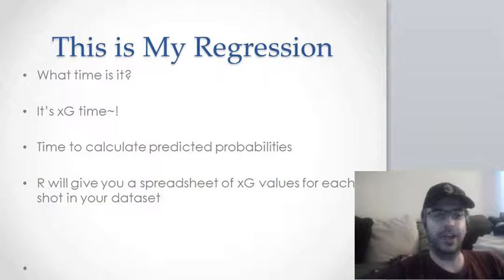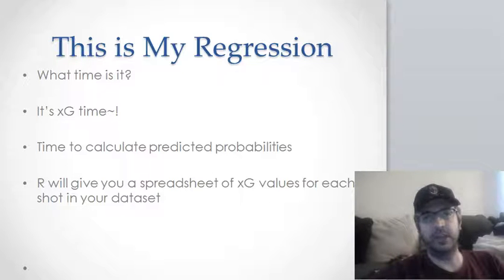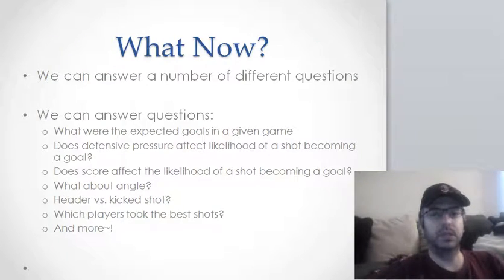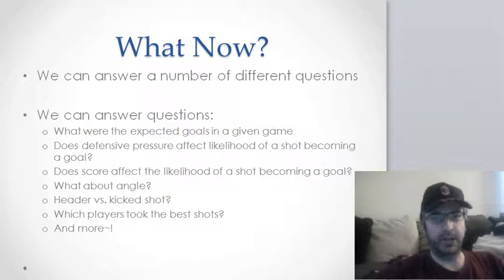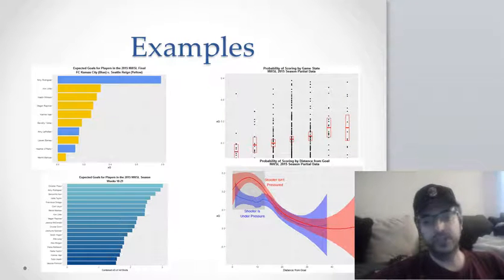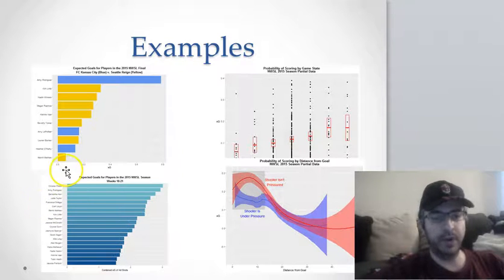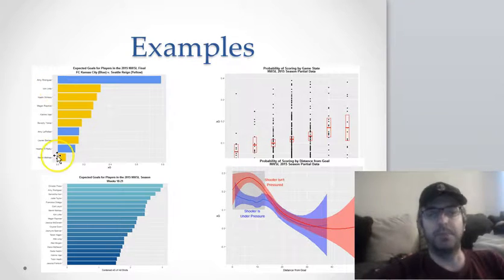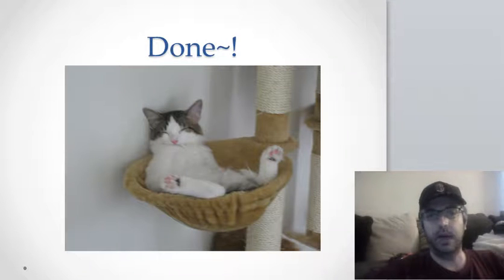Lesson 4 5 Building The First NWSL Expected Goals Model